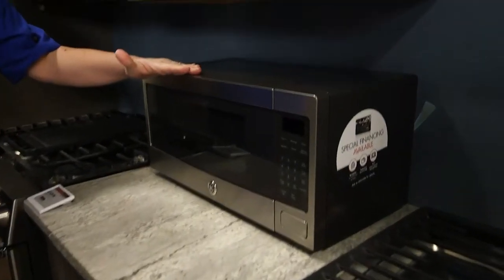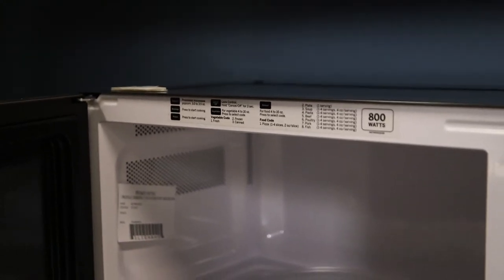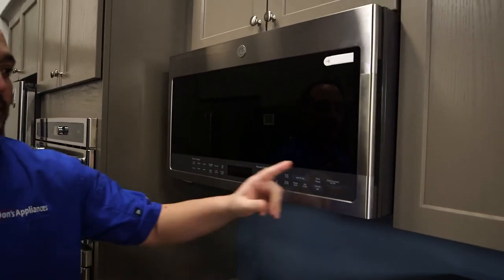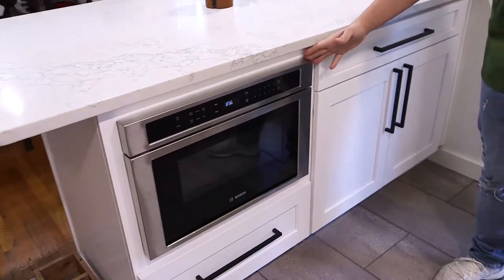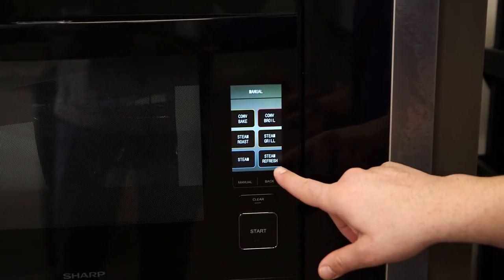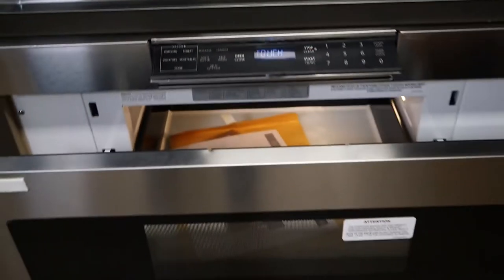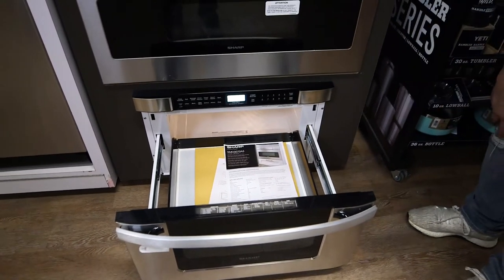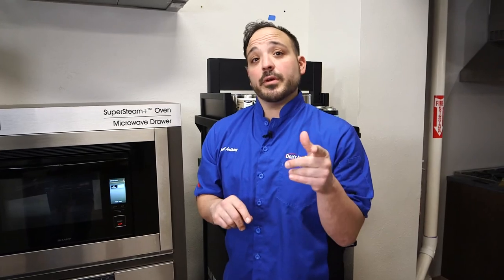How to Choose a Microwave | Microwave Buying Guide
In this video, Chef Anthony Marino of Don's Appliances talks about three different styles of microwaves and the various features they each come with.

Considerations Before Buying a Microwave:

1. What is your budget? An over the range microwave can be more expensive but it is providing you with two appliances in one: a microwave plus kitchen ventilation.

2. How much do you cook and what do you cook? If you do a lot of high heat cooking you may need a more powerful vent than an over the range microwave can provide.

3. How wide of a cooktop to you have? Over the range microwaves are typically built to fit in a 30 inch space and only work over max a 30 inch cooktop, if you have a 36” or greater it is not advisable to use only a 30” vent to vent out the smoke, heat and grease.

4. Who uses your microwave? For example, if children will need on to use the microwave, having it over a range may make it very difficult to use.

5. How valuable would extra counter top space effect your food preparation? If extra food preparation space would help you in creating meals easier, safer, and faster, then an over the range microwave is definitely something you should look into.